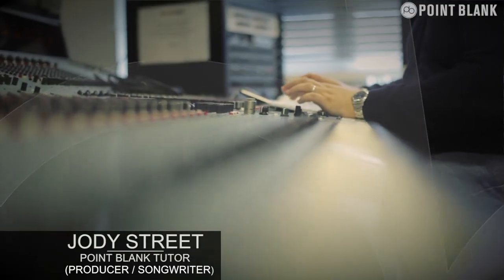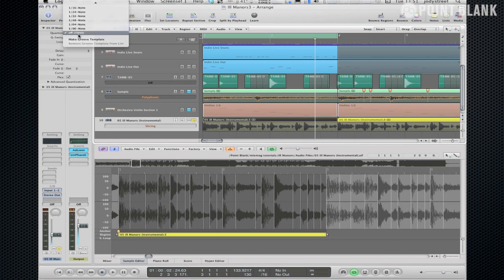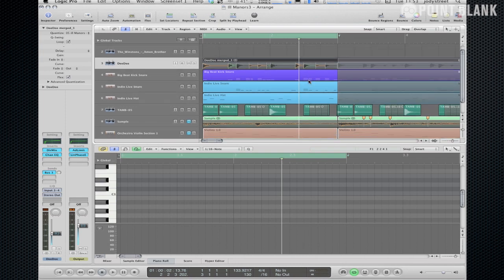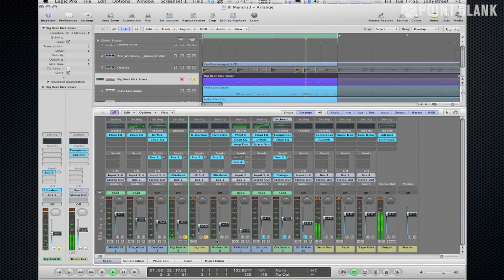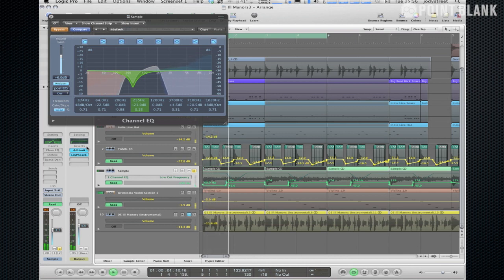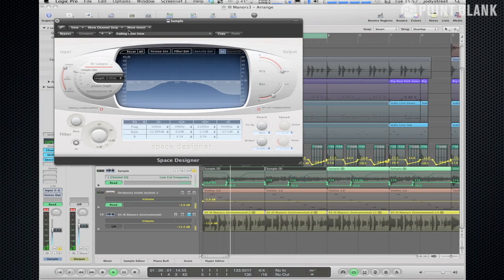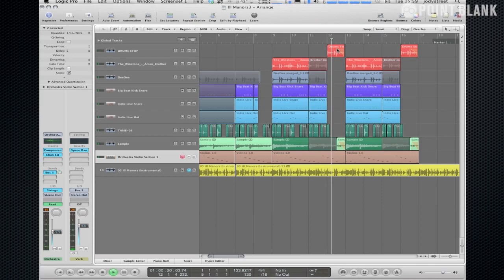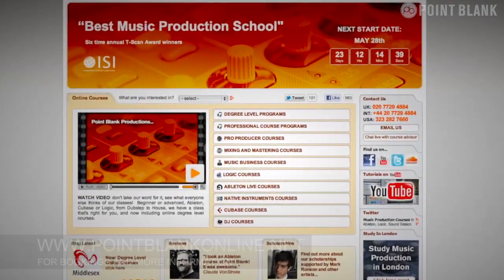Plan B - Ill Manors - Production Analysis - Logic Pro Tutorial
In this Logic Pro tutorial Jody Street reverse engineers the beats from Plan B's 'Ill Manors', using it as inspiration for a new track idea.